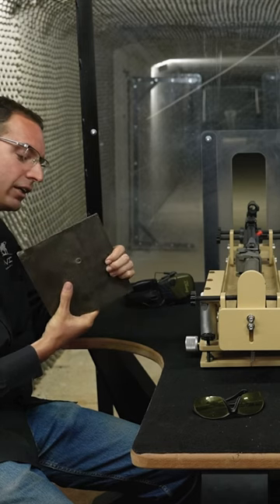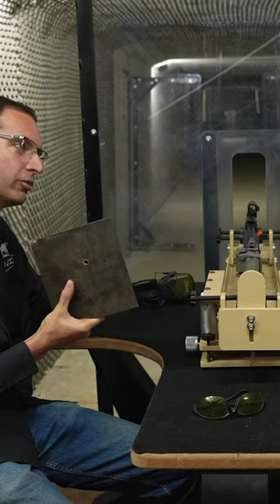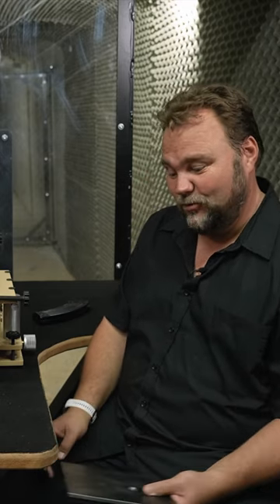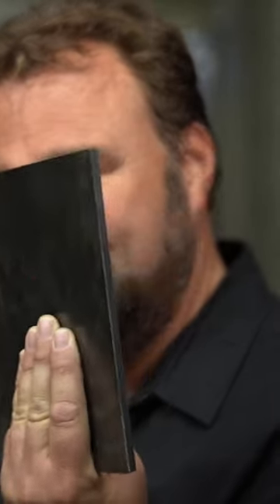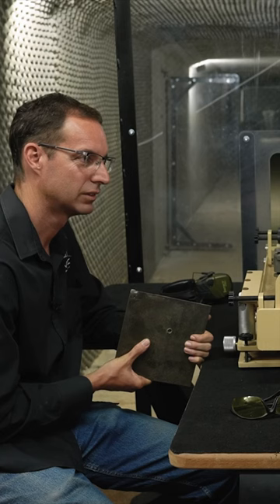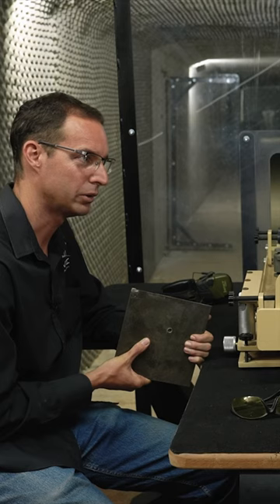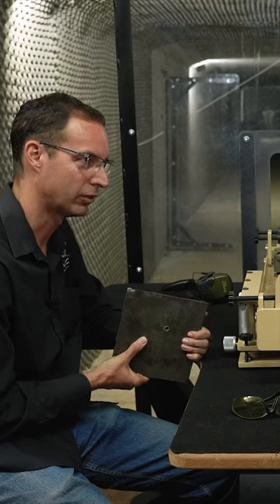Is a 6 mm mild-steel plate capable of stopping an AK47 round? Let’s find out…